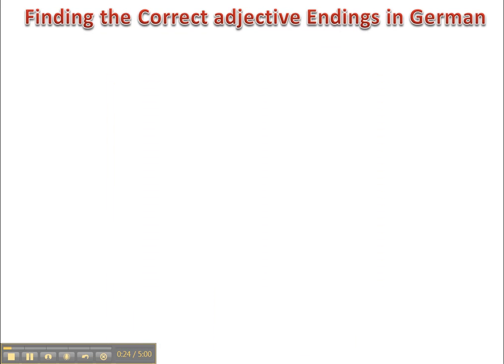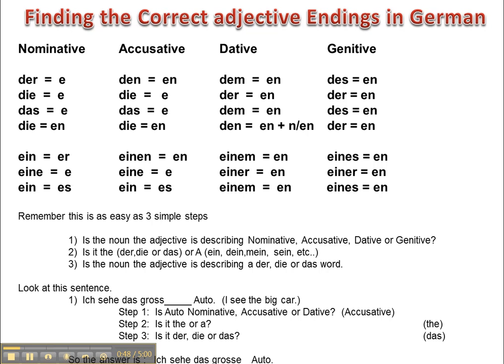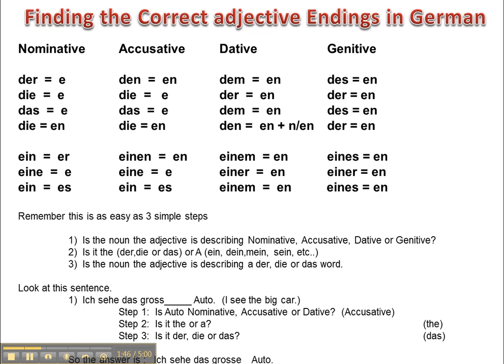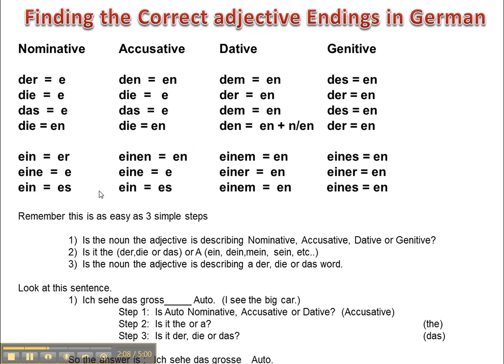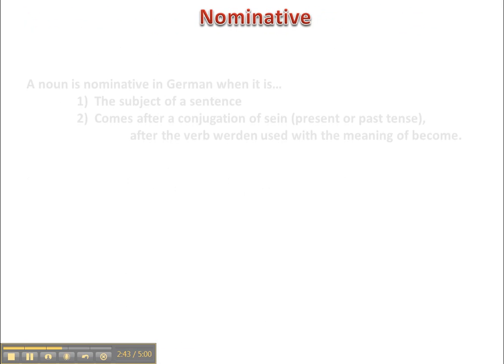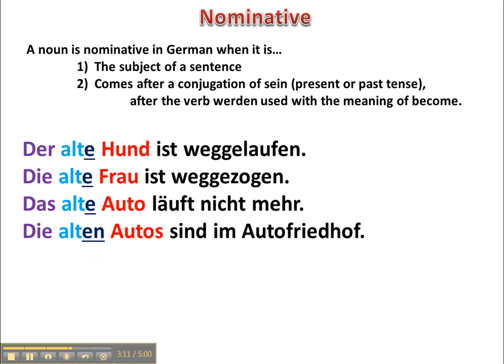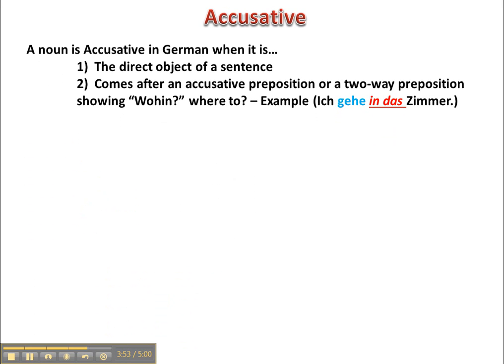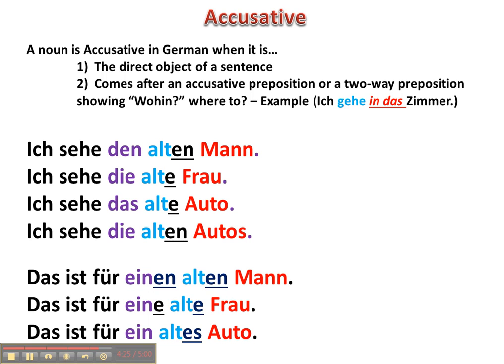Help determining the correct adjective endings in German (Part I)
First video in a two part series on how to find the correct adjective endings in German...explanation and exercises.